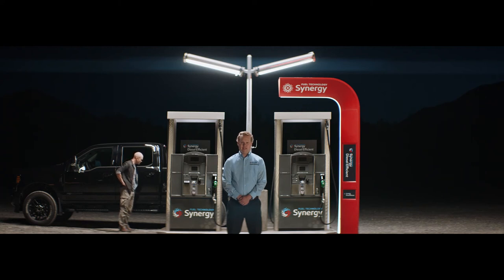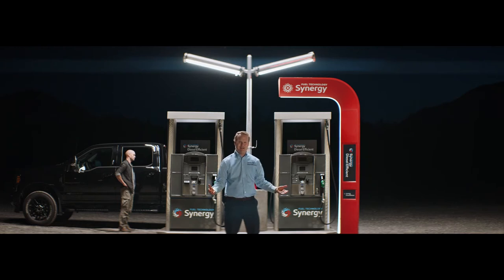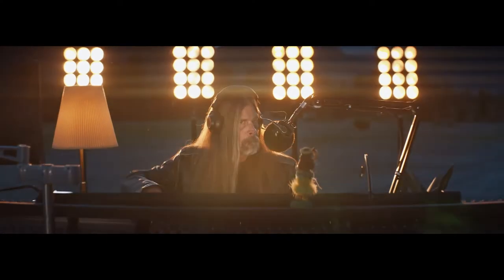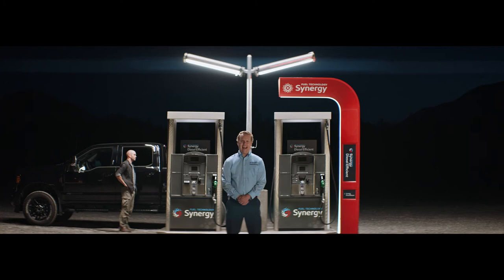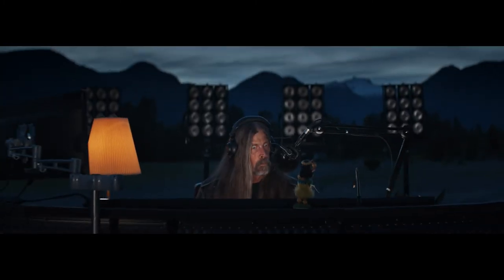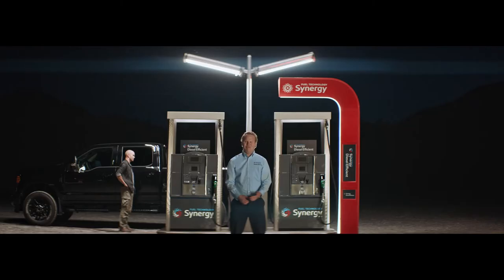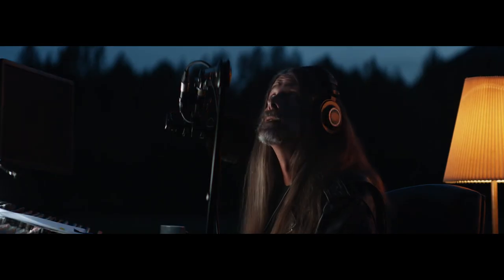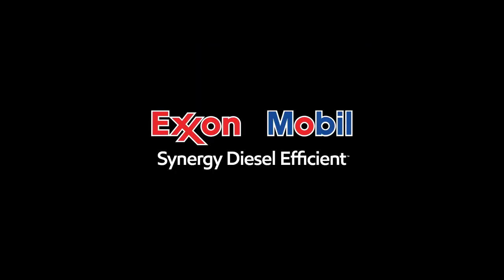Bob Oakman and ExxonMobil Synergy Diesel Fuel.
As a child I was a daydreamer. As an adult my mind is still in outer space.